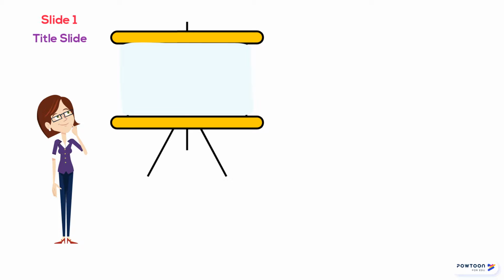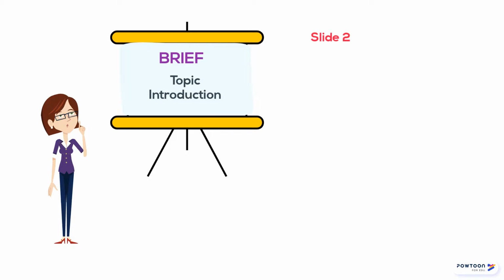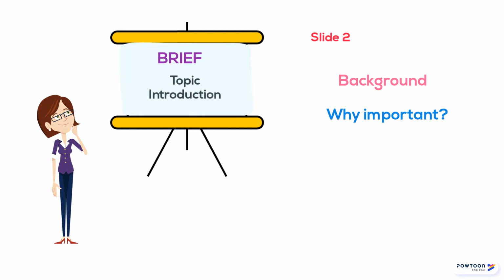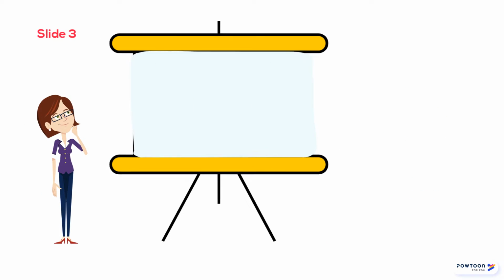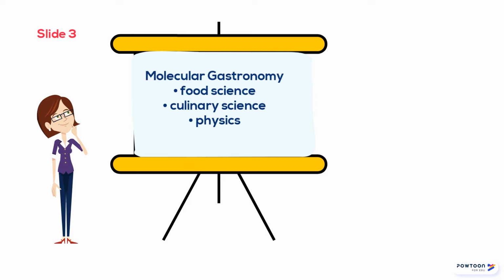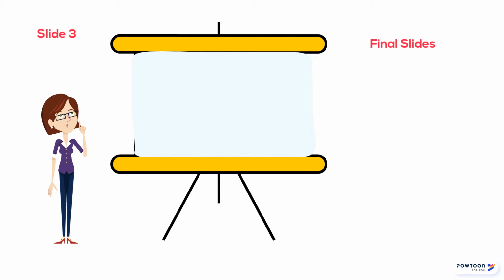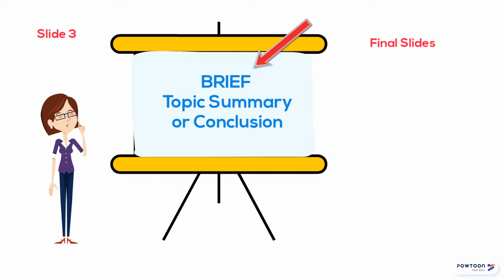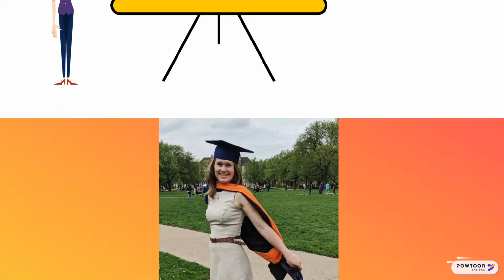Preparing and Giving an Effective Oral Presentatio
Techniques for PowerPoint presentations.